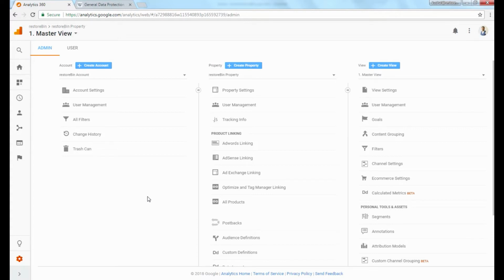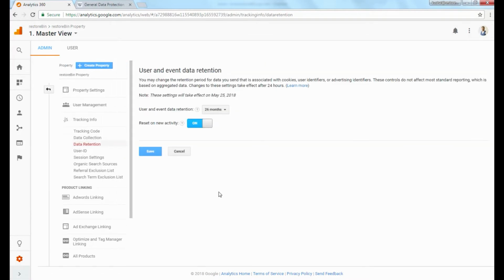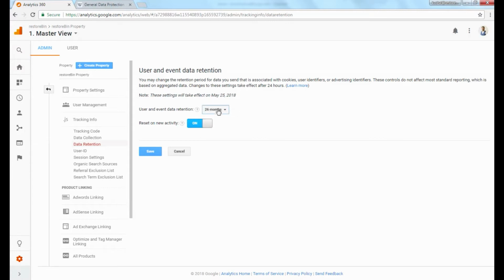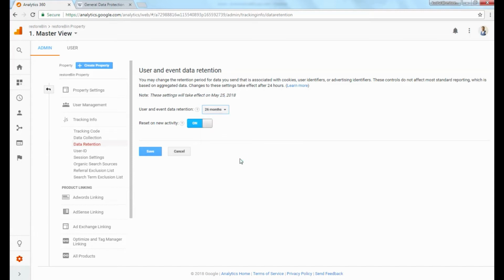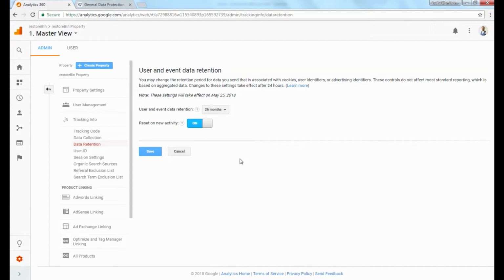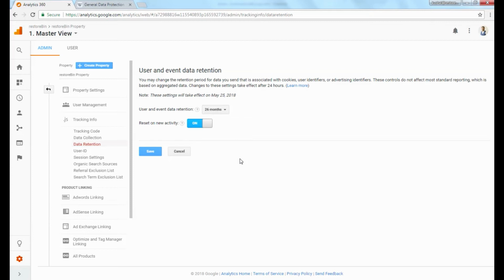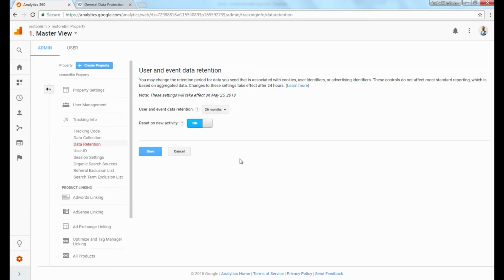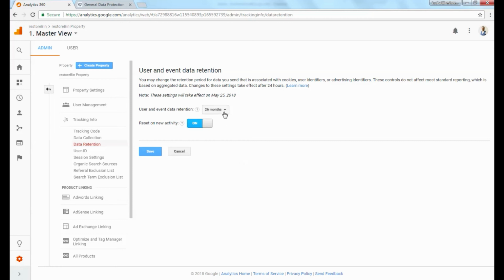Google Analytics (UA): GDPR Policy and Data Retention Settings (Demo)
The data retention depends upon data usages and nature of business; for data-driven business decisions, longer retention period makes sense. But, strongly recommend with a default setting at 26 months to be GDPR compliant.

Google Analytics has recently sent out an email with information on GDPR policy as well as the Data Retention options that are added to GA Property settings.

Basically, this video shares what exactly is this GDPR policy as well as the details about what settings will be suitable for your business nature.

I personally prefer to set the maximum data retention period to default options 26 months and reset on new activity. But, you can learn more about settings and take your final decision.